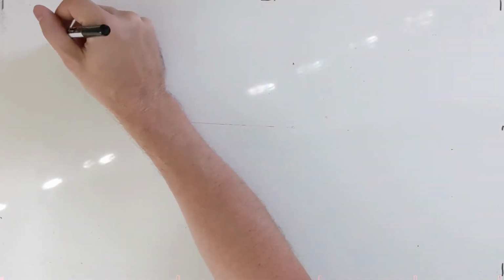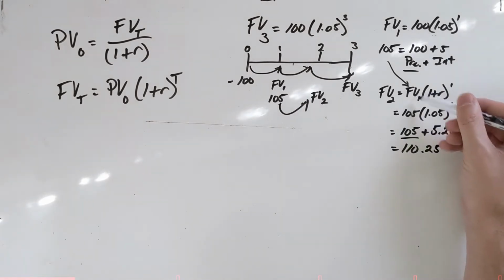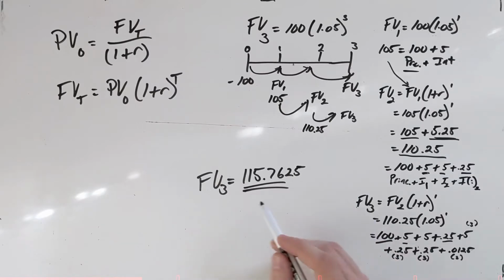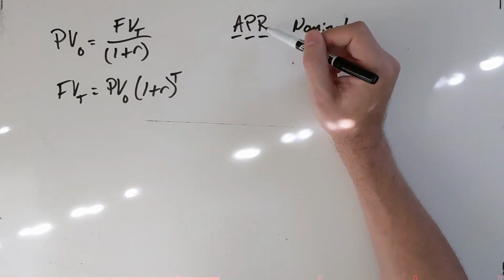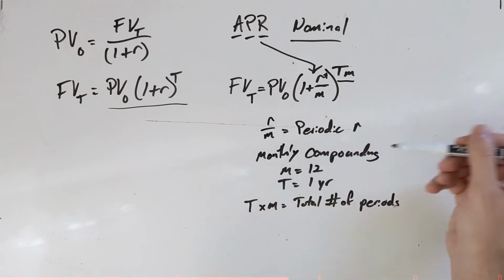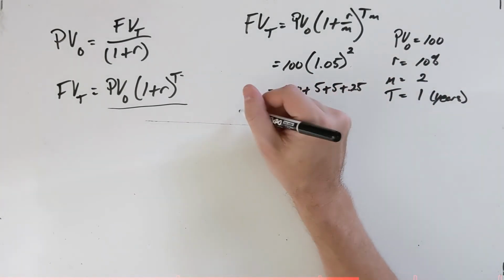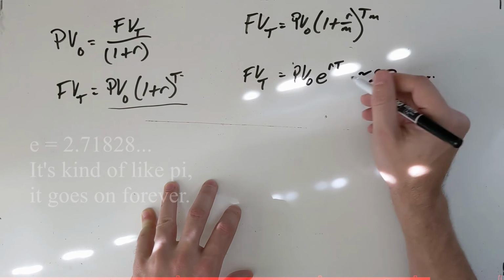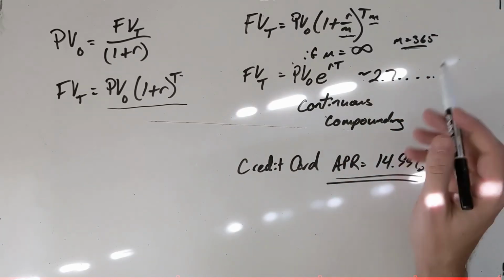Time Value of Money 3 - Compounding Part 1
The effects of multiple compounding periods per year on values over time.